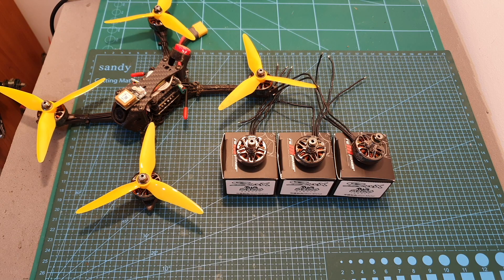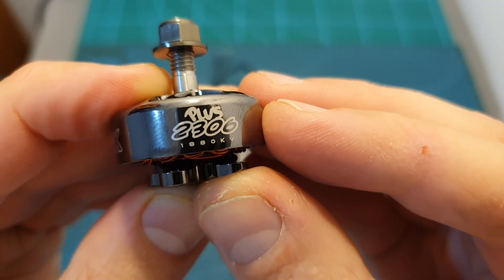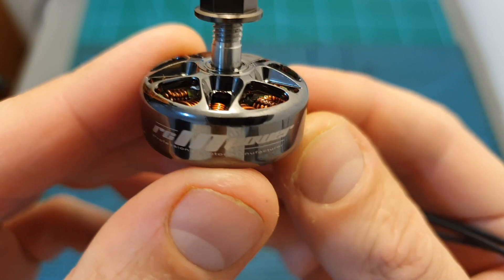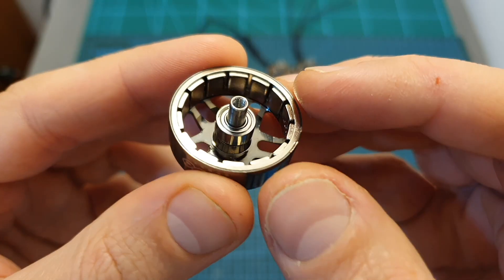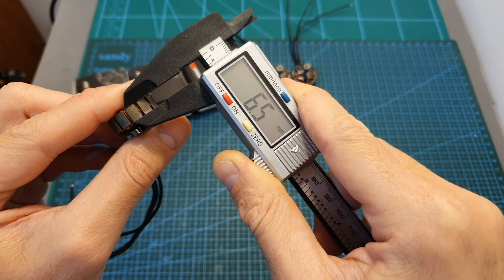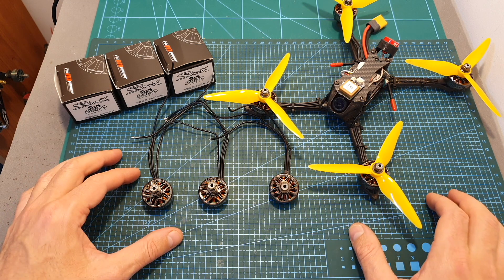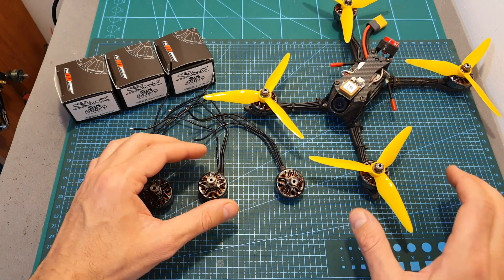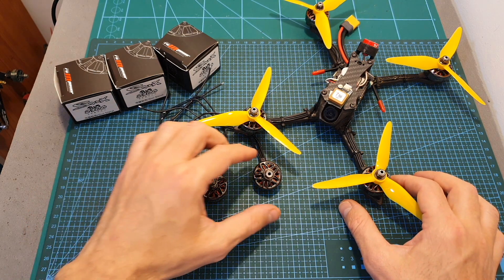RCINPOWER SmooX 2306 Plus 1880KV / 2280KV / 2580KV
╠╗║╚╝║║╠╗║╚╣║║║║║═╣ I Really Appreciate Your Support!

Description:

RCINPOWER SmooX 2306 Plus 1880KV 5-6S / 2280KV 2580KV 4-5S Brushless Motor for RC Drone

Specification:
Brand Name: RCINPOWER
Model: SmooX 2306 Plus
Item Name: 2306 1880KV 5-6S / 2280KV 2580KV 4-5S Motor
KV: 1880KV /   2280KV / 2580KV ( Optional)
Color: Blue / Orange/ Black ( Optional)
No. of Cells (Lipo): 5-6S @ 1880KV;
                                 4-5S @  2280KV & 2580KV
Version: CW Screw Thread
Quantity: One PC
Configuration: 12N14P
Stator Diameter: 23mm
Stator Length: 6.6mm
Shaft Diameter: 4mm ( Hollow)
Idle Current(10V): 1.35A @ 1880KV ;  1.95A @ 2280KV ; 2.3A@2580KV
Max. Con. Power (5S): 900W @ 1880KV; 850W  @ 2280KV ; 1100W@2580KV
Internal Resistance: 49mΩ@ 1880KV ; 40mΩ @ 2280KV ; 30mΩ @2580KV
Max. Current(5s): 36A @ 1880KV ; 40A @2280KV  ; 55A @ 2580KV
Cable Length: 15cm
Motor Dimension(Dia*Len):29x30.5mm
Weight: 33g ( 3cm wire)

Package Included:
1x SmooX 2306 Plus Motor
1x Motor Nut